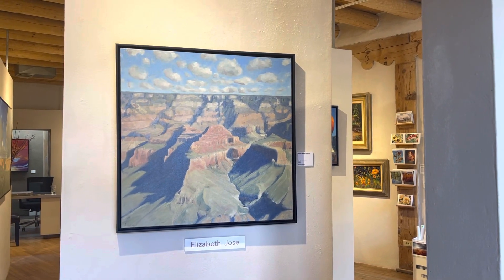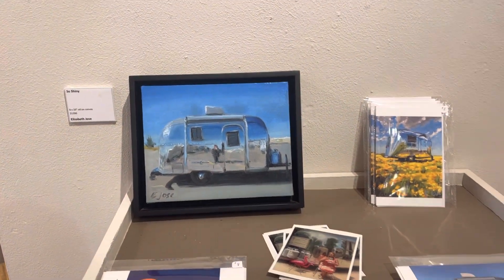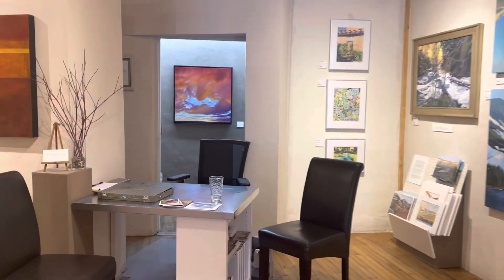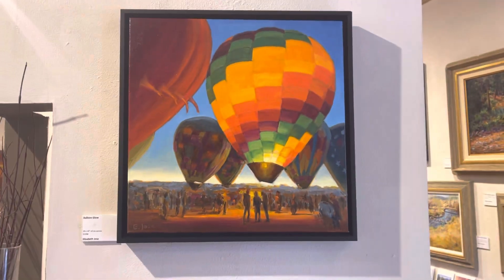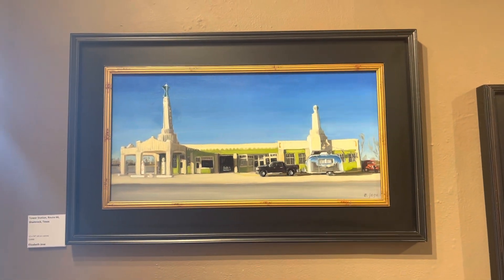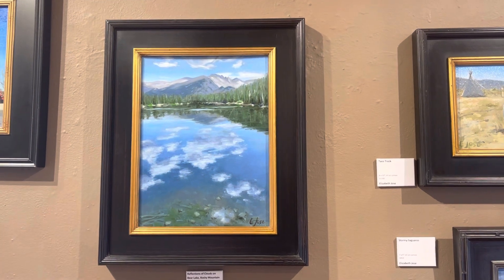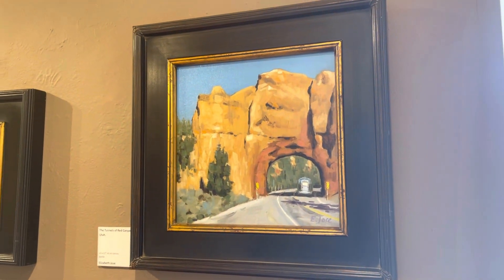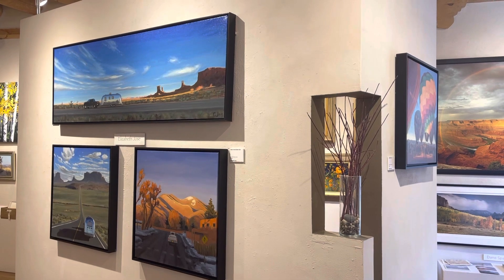New paintings by Elizabeth Jose at Sage Fine Art gallery on Taos Plaza.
Recent paintings, Southwest landscapes and vintage Airstreams.